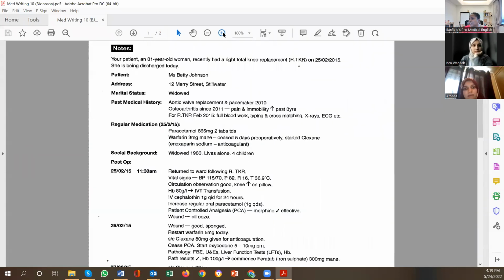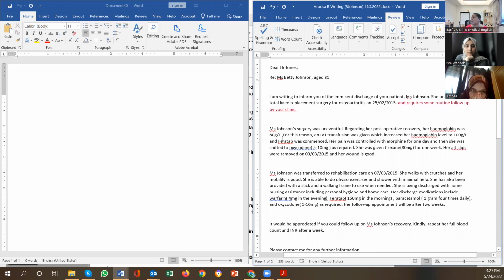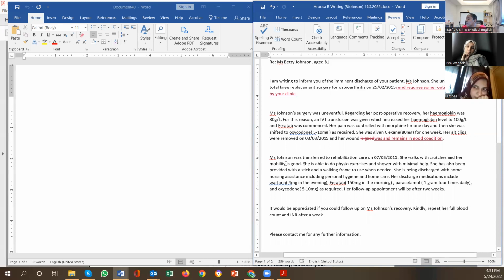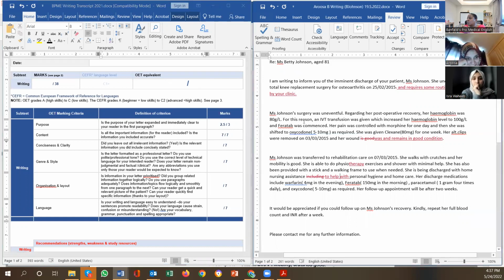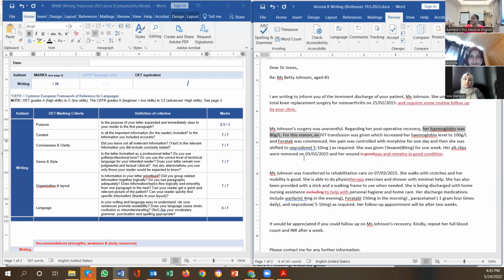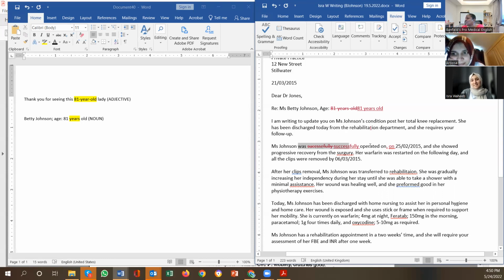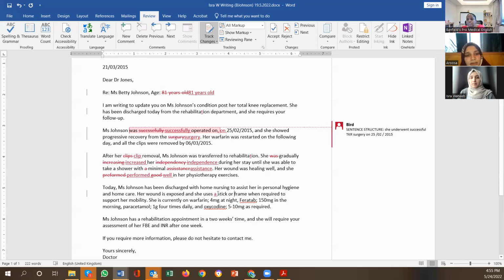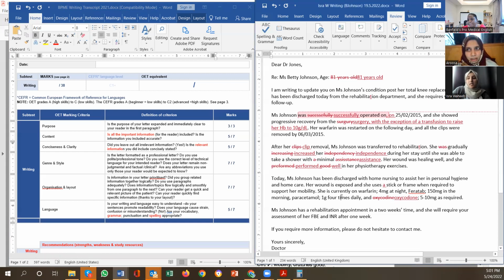OET Writing Practice (Medicine): Live Group Correction Class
Want to see how real OET letters are analysed, corrected, and improved? In this live group class, medical candidates complete a Writing task under exam conditions, followed by screen-shared correction and expert feedback.

You’ll learn not just what to change—but why—using the official OET criteria as a guide.

🎯 What you will learn:
✅ How to write under timed OET conditions (45 minutes)
✅ How to evaluate letters using OET Writing criteria
✅ Common strengths and weaknesses in real student scripts
✅ How to improve structure, clarity, and tone
✅ How peer review can sharpen your editing and judgement skills

Many candidates practise alone but don’t improve because they:
- Don’t see how others write and make mistakes
- Don’t get clear, actionable feedback
- Aren’t sure how examiners assess their work
Watching real corrections helps you recognise patterns, avoid errors, and improve faster.

👩‍⚕️ Who this video is for:
✔ Doctors preparing for the OET Writing sub-test
✔ Non-native English speakers (B1–B2 level)
✔ Candidates who want real exam practice + feedback
✔ Anyone aiming for B/B+ in OET Writing (Medicine)

🚀 Want personalised feedback on your writing?
- Improve your writing with guided practice and professional feedback.